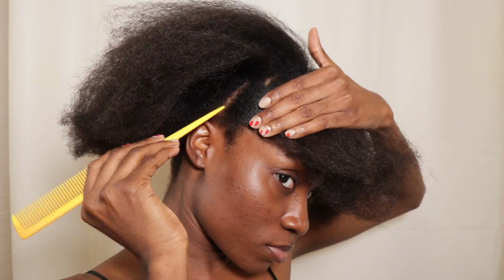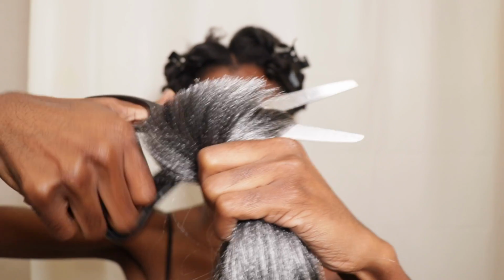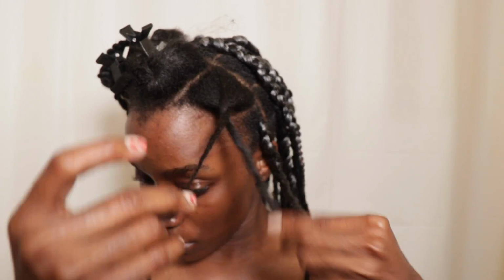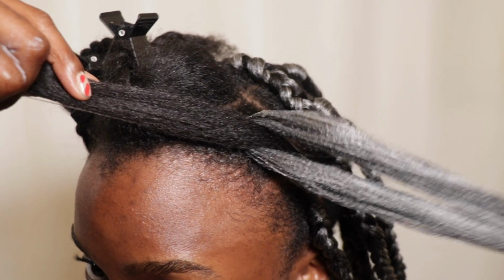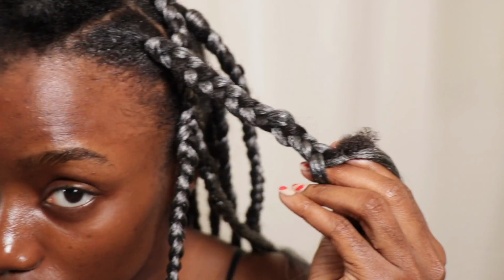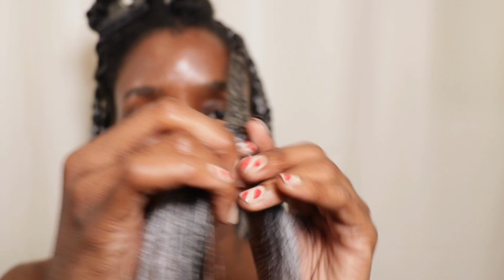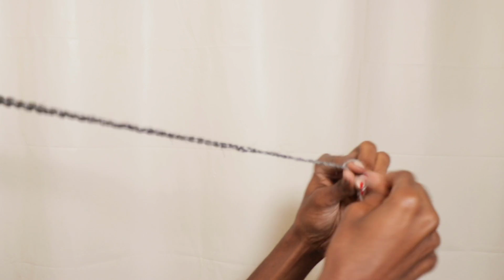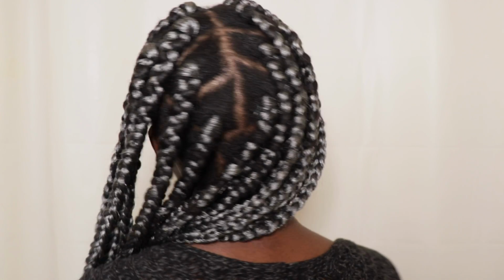EASIEST BOX BRAID TUTORIAL NO RUBBER BAND GOOD GRIP METHOD | HOW TO BOX BRAID YOUR OWN HAIR 4C HAIR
EASIEST BOX BRAID TUTORIAL  NO RUBBER BAND METHOD | HOW TO BOX BRAID YOUR OWN HAIR | 4C HAIR GREY BOX BRAIDS | GOOD GRIP ON NATURAL HAIR | EASY BOX BRAIDS FOR BEGINNERS | BOX BRAIDS ON YOURSELF | MEDIUM SIZED CHUNKY JUMBO BOX BRAIDS |

Today is all about box braids on my 4c natural hair. this is the easiest box braid method, with amazing grip and great for beginners to do your own hair!

[ PRODUCTS USED / ALL THINGS MENTIONED: ]

XPRESSIONS HAIR EXTENSION IN COLOR 44 - GREY NOT SILVER - I USED 1 PACK AND A BIT OF THE 2ND BUT 1 PACK IS ENOUGH! THIS IS THE BIG PACK SIZE
CAROLS DAUGHTER STYLING GEL
MOROCCAN OIL MENDING INFUSION
HEAD & SHOULDERS SCALP ELIXIR
SHEA MOISTURE CURL MOUSSE & BRAID BUTTER
CREME OF NATURAL SHEEN SPRAY

Camera, Mic, Lens etc - Canon 80D KIT
Tripod for Camera
Iphone Mount on any tripod
Tripod for Lights + Iphone Mount
Lights- 1. 2. 3.
Editing Software - Final Cut Pro X
Phone Tripod
Remote Control compatible with my 80d (couldnt find the canon version I own)

[ WHITNEY MADUEKE ]
Im a full-time Influencer & content creator based in NYC from Nigeria. It started as a hobby while in college in England and through my Law Degree and Law School I loved sharing my life on Youtube and Instagram. When I finally moved to NYC in 2017, I went full time and since then Ive been loving it even more.
I love sharing makeup tutorials on my dark skin and 4c natural hair tutorials.

FTC- I AM LUCKY ENOUGH TO BE GIFTED SOME PRODUCTS! THOSE HAVE * NEXT TO THEM.

-Whitney